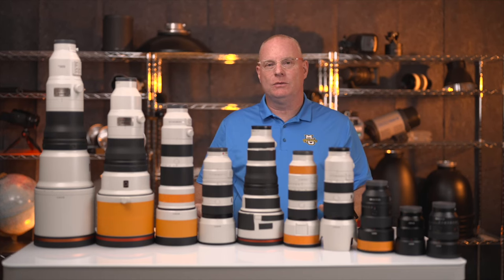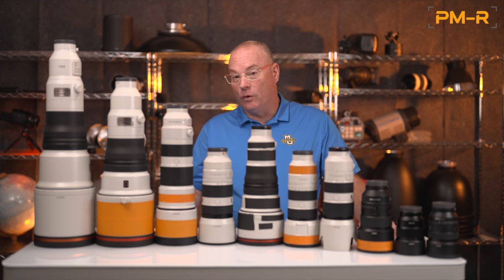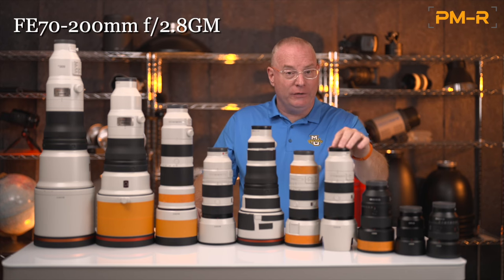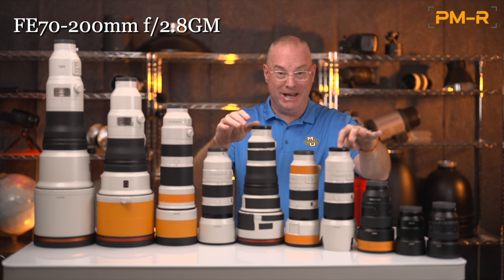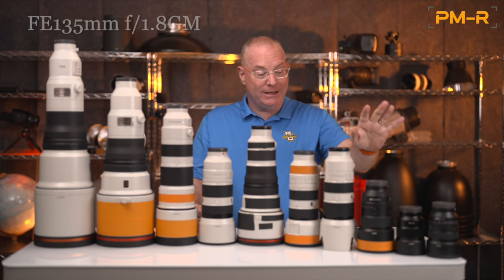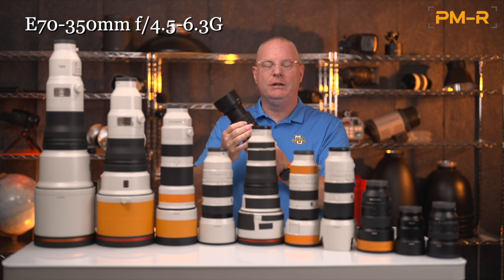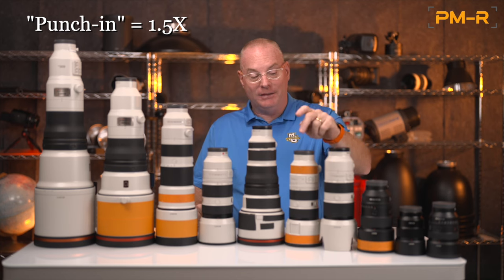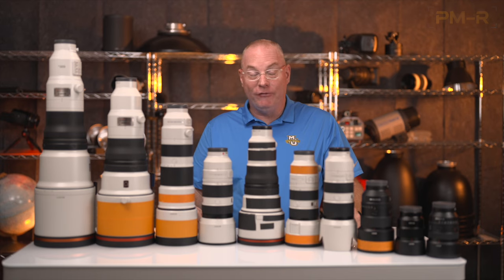TOP 13 Lenses for Shooting Action with Sony by pm-r (includes new FE 300mm f/2.8GM)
Back in 2021, I did one of my most popular videos on the best lenses for sports and performance photography.  here is the new installment, complete with all the new lenses that have come out since then, including the brand new FE300mm f/2.8GM.  There are a total of 13 lenses mentioned in this video.
Once the lens actually ships. Bedfords will credit your card/account for 5% of your total purchase, just like Payboo, etc...  You will not see that savings at checkout--but they are great about this and will credit once it ships :)
Sony 70-350mm f/4.5-6.3G